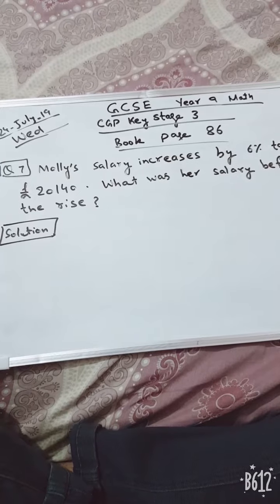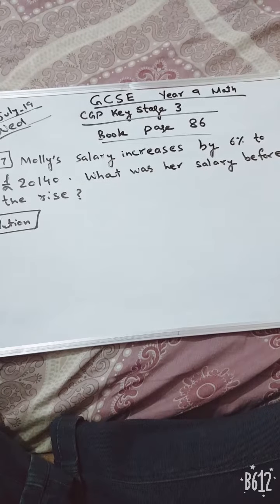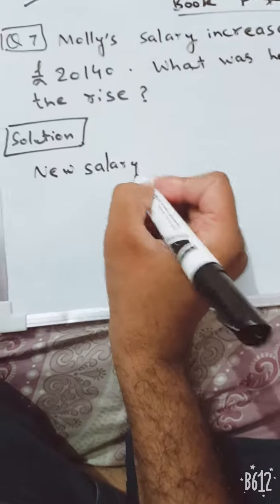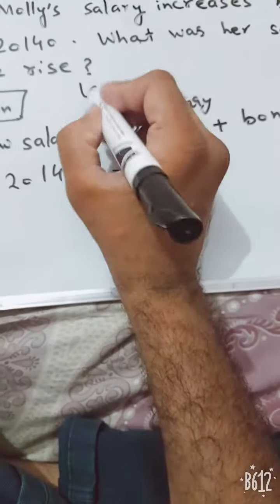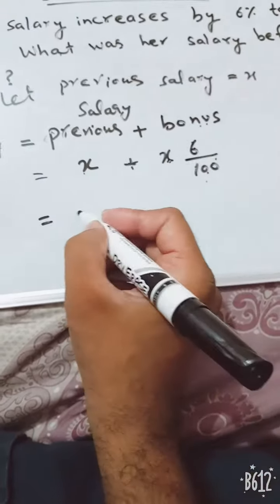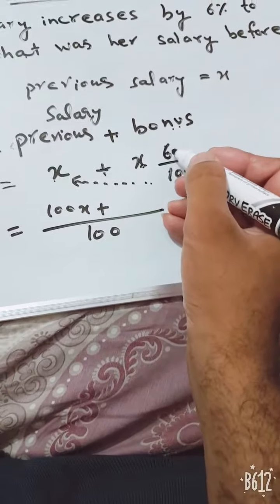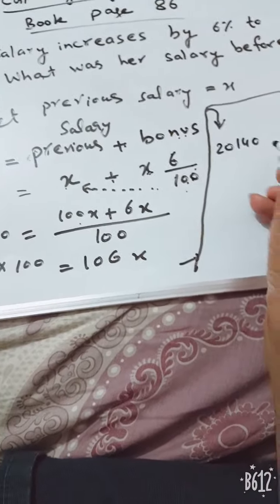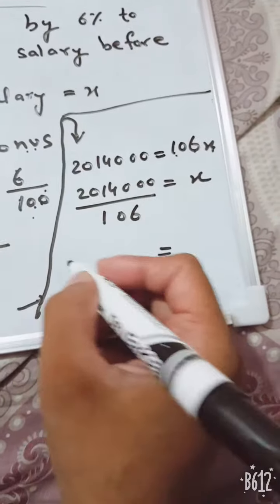GCSE CGP keystage3 Maths Book page 86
Molly salary increases by 6% to £20140. What was her salary before the rise.